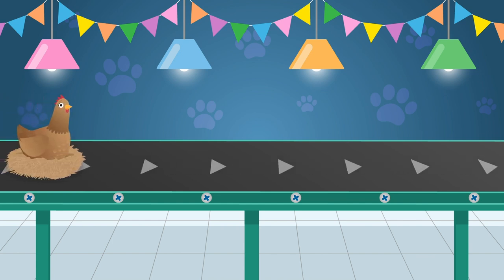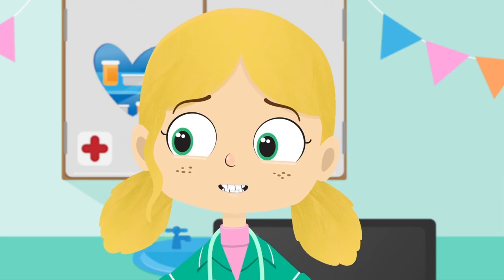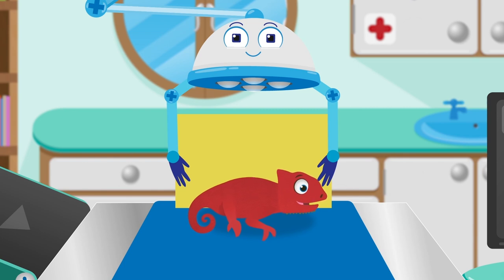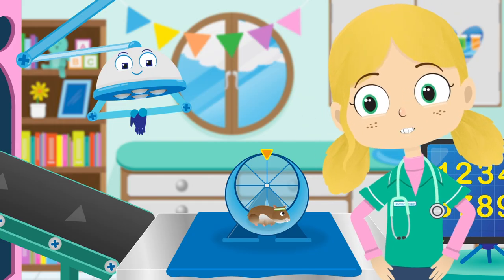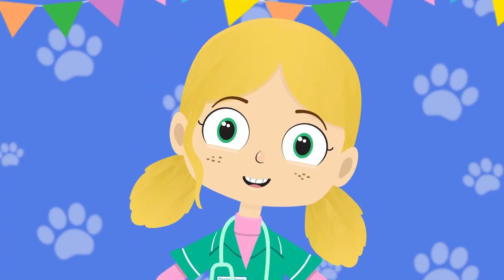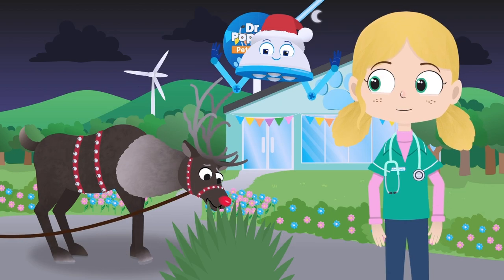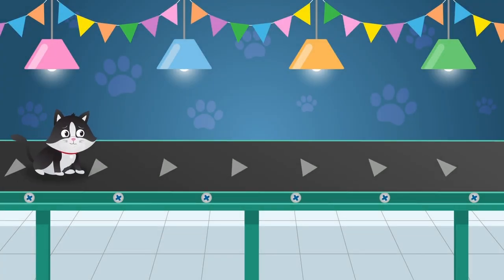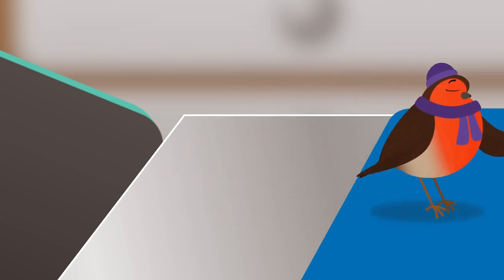Henrietta Hen | Doctor Poppy's Pet Rescue | Animals For Kids | Cartoon Animals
Henrietta Hen and lots of other animals visit Dr Poppy's Pet Rescue Centre. Henrietta the chicken has forgotten what shape egg to lay so it's up to Doctor Poppy the Vet to help her and learn shapes and all about animals in these learning videos for children.

Join Dr Poppy's Pet Rescue, a fun place for pets and other amazing animals to be treated. Dr Poppy is a brilliant vet who with the help of her robot friend Robbo helps any animal in need in this animals for kids cartoon.

Videos in this compilation:

00:00 Boris The Puffer Fish
04:29 Cecil The Snail
05:59 Alice The Ant
07:22 Chilly The Penguin
10:29 Colin The Chameleon
12:18 Felix The Tortoise
15:39 Gordon The Hamster V1
17:00 Gordon The Hamster V2
18:42 Jake The Spider
20:19 Jimmy The Rabbit
22:02 Joe the Stick Insect
23:33 Lilly The Beagle
26:09 Lucy The Goldfish V1
27:42 Lucy The Goldfish V2
29:57 Rudolf The Red Nosed Reindeer
32:13 Sally The Snake
34:03 Sarah The Cat
36:03 Shane The Koala
37:42 Twinkle The Robin V1
40:26 Twinkle The Robin V2